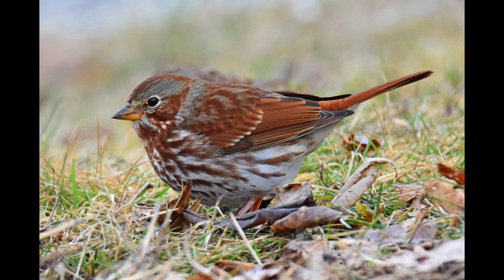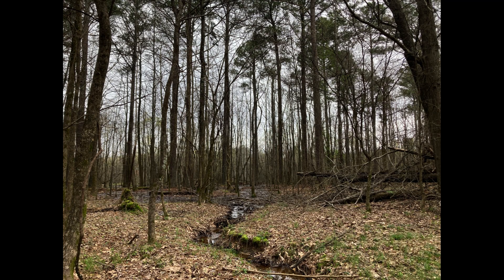Top 5 Rare Birds to see THIS Spring! (MUST WATCH for Birders!)